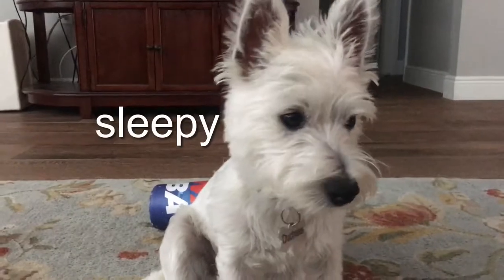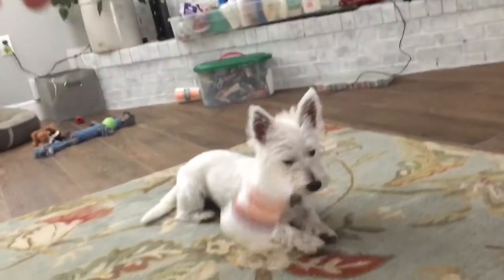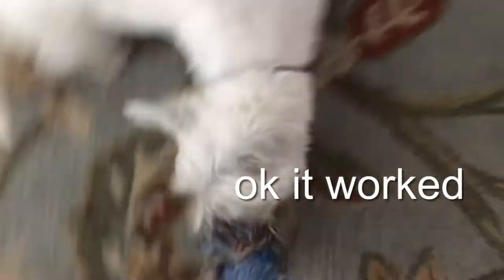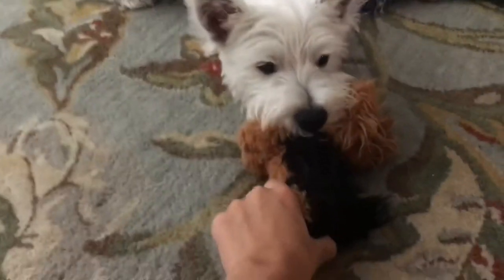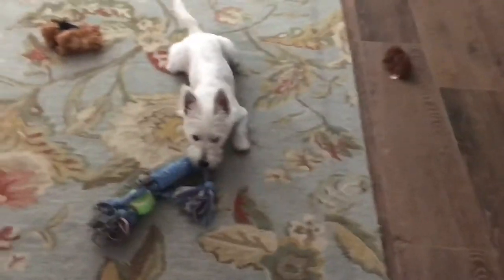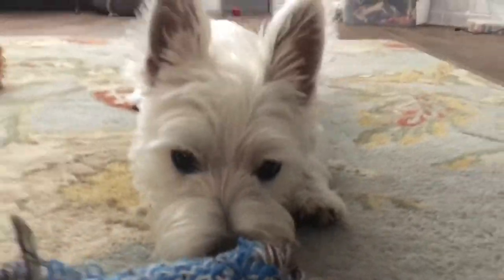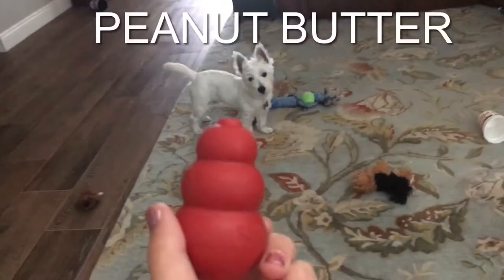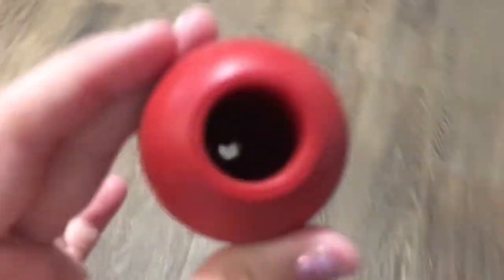Come hang with my Westie! | Duchess the Westie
Henlo frends! Today we filmed a fun video of me playing and eating some peanut butter! Enjoy the video!
Love y’all!
~Duchess💜🐶

FAVORITE TOYS: we shop at Ross for the best toys!